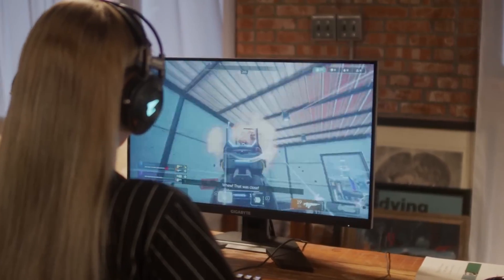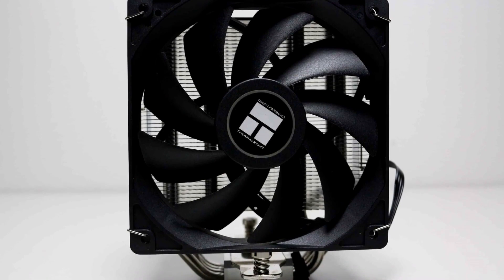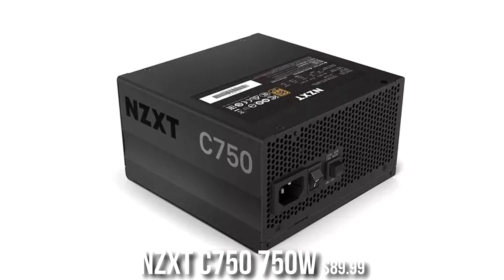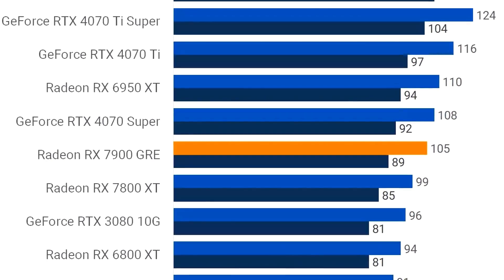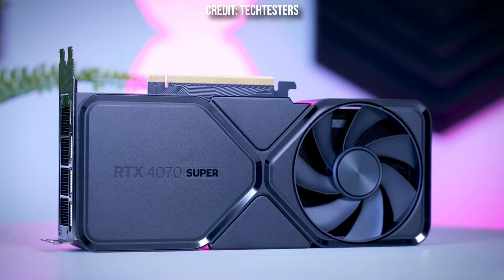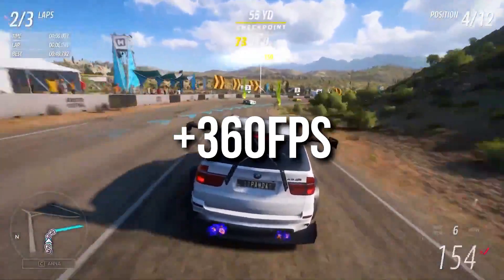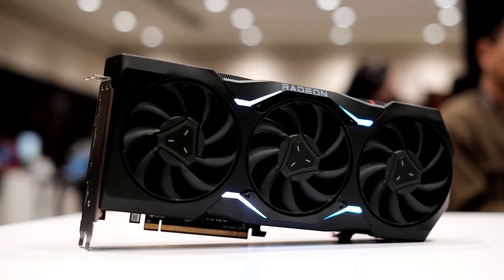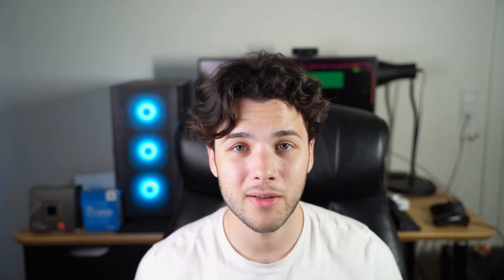🔥 1440P Gaming is Cheap! 🔥Best 1440p Gaming PC Build For ALL BUDGETS!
In this video, you will find a review around, in my opinion, the Top 3 Best Gaming PC Build in 2025 for 1440p for smooth gameplay at different budget options 👇Links are provided below👇

👇 *$850 PC Build ( 1440p High | 165+ FPS Esports Games )* 👇

✅ CPU Cooler

✅ GRAPHICS CARD

✅ POWER SUPPLY

👇 *$1200 PC Build ( 1440p Ultra | 240+ FPS Esports Games )* 👇

✅ CPU Cooler

✅ GRAPHICS CARD
-Nvidia Alternative

✅ POWER SUPPLY

👇 *$1700 PC Build ( 1440p Max | 360+ FPS Esports Games )* 👇

✅ CPU Cooler

✅ GRAPHICS CARD
-AMD Cheaper Alternative
-AMD More Expensive Alternative

✅ POWER SUPPLY

✅1080p Gaming

✅1440p Gaming

✅4K Gaming

Best Gaming PC Builds to play at 1440p resolution high fps and high demanding games. Also capable of 1080p very high FPS, and 4K resolution good gaming performance. Featuring GPUs like the RX 7900 XT. RTX 4070 Ti Super and RTX 4070 Super, RX 6800 and RX 7900 XTX as the most expensive graphics card option.

00:00 Top 3 Best 1440p Gaming PC Builds!
00:38 Under $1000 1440p Gaming PC | 165+ FPS
02:12 Gaming Performance at 1440p Ultra
02:56 Airflow & Upgradeability ARE TOP TIER!!!
04:06 Value 1440p Ultra Gaming PC | 240+ FPS
05:07 Gaming Performance at 1440p Ultra
06:29 Can it run 4K too?
06:48 Nvidia Alternative
08:01 BEST OF THE BEST 1440p Gaming PC | 360+ FPS!!!
09:58 Gaming Performance at 1440p & 4K Ultra
10:20 Cheaper Alternative
11:06 Potential GPU Upgrade
11:48 GET THE BEST PREBUILT PC FOR 1440P RESOLUTION...